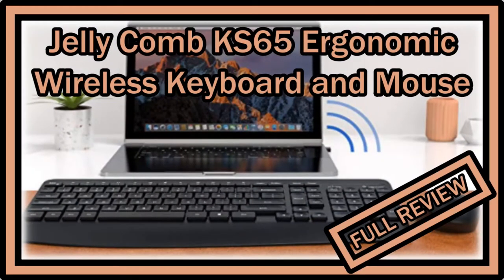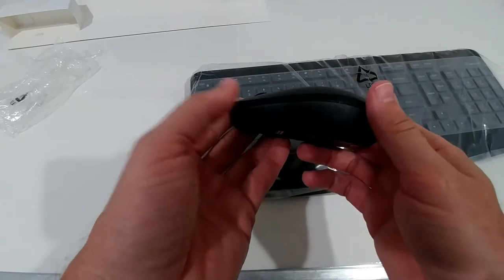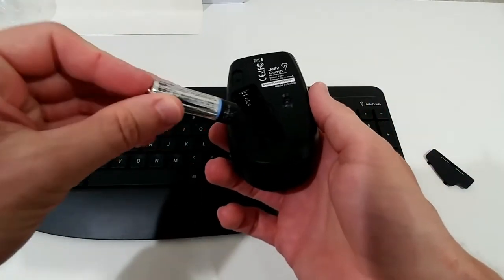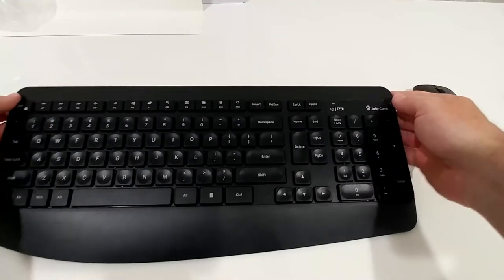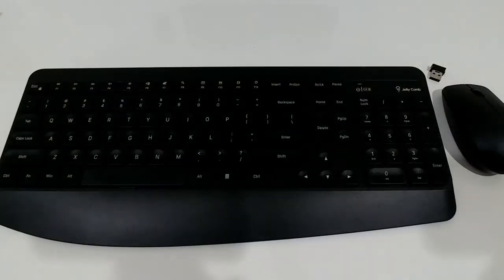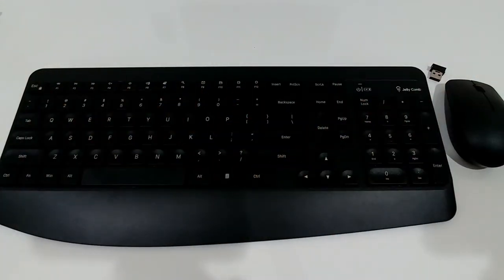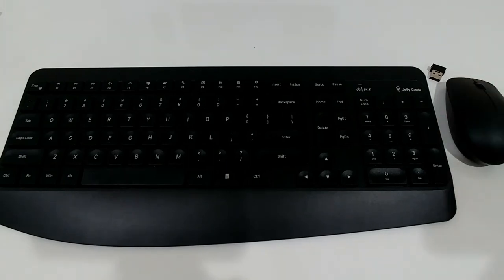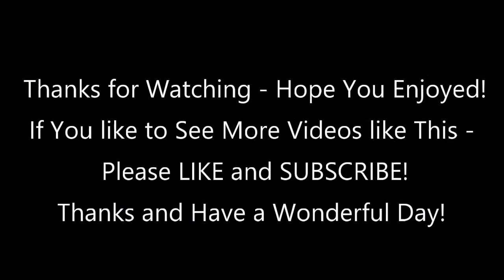Jelly Comb KS65 Ergonomic Wireless Keyboard and Mouse 2.4Hz REVIEW (Unboxing, Instruction, Usage)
Jelly Comb KS65 Ergonomic Wireless Keyboard and Mouse, 2.4Hz Full-Sized Ergonomic Keyboard with Palm Rest and Wireless Mouse for PC, Computer, Laptops, Windows XP/7/8/10-Black (Black)

FULL REVIEW showing the unboxing, the full instructions manual and telling about my experience using it

Get more information or buy it cheap on Amazon directly with this

Product description
Color: Black
Jelly Comb Wireless Ergonomic Keyboard and Mouse Combo

Full size 105 keys keyboard with palm rest help reduce wrist fatigue and make it easier to type for longer periods of time. Wireless optical mouse with countered shape provides smooth and accurate tracking.

Palm Rest and Foldable Stands
The keyboard is designed with palm rest, which helps in alleviating strain, provides sturdy support and prevent fatigue in long term use. Foldable stands allow the keyboard to tilt to the most comfortable angle for you.
Deep-dish Keycaps
The dished out key tops that help keep your fingertips planted on the keys, which makes typing more comfortable. And the raised ridge on the F and J keys provide the perfect amount of tactile feedback to find the home position.
Simply remove the USB receiver from the mouse, plug it in to a USB port on your computer, and both the keyboard and mouse connected to the receiver instantly. 2.4Ghz USB Dongle with powerful and reliable connection, working distance up to 10 meters. No more delays.
Wireless Mouse
This wireless mouse is symmetry design, no matter you are Right handed Left handed, both hands are available, suitable for all people. Soundless designe helps you concentrate on your work.
The wireless keyboard is powered by 2 AAA batteries, and the wireless mouse is powered by 1 AA battery (batteries are not included). And the wireless keyboard and mouse will automatically enter sleep mode after a few minutes inactive to save power.
Full-sized and Curve layout
Curve layout provides a natural typing position. Full-sized keyboard with fast-access hot keys, versatile function keys, direction keys and number pad gives you efficient and easy operation. The design is sleek, compact, and very stylish.

Package Contents:
1 x Wireless Keyboard
1 x Wireless Mouse
1 x USB Receiver
1 x User Manual
Specification:

Keyboard Dimension: 421.5*183*26mm
Mouse Dimension: 110*62.6*38.9mm

Mouse DIP: 1600

The keystroke lifetime test for the keyboard is 8,000,000 times. For the mouse is 5,000,000 Times, durable usage.

Product information
Color: Black
ASIN B08ZS4H58K
4.3 out of 5 stars
Date First Available March 23, 2021
Manufacturer Jelly Comb